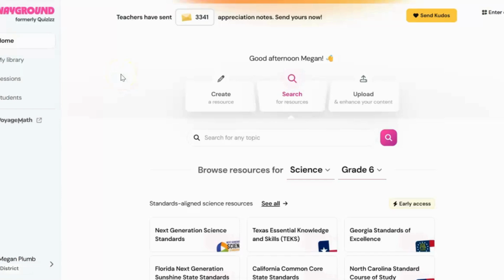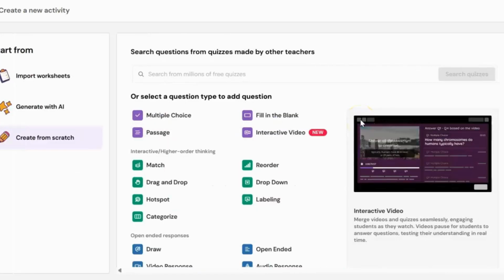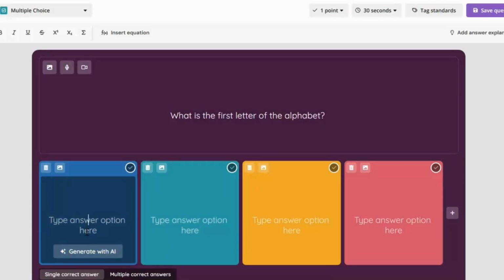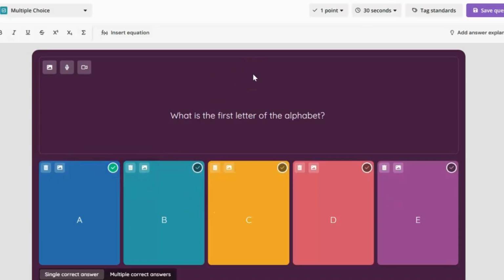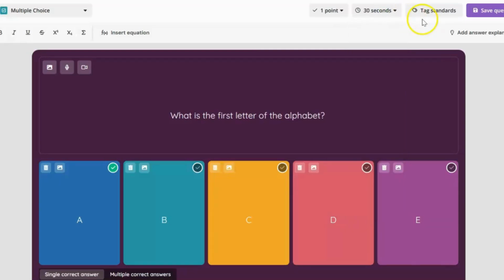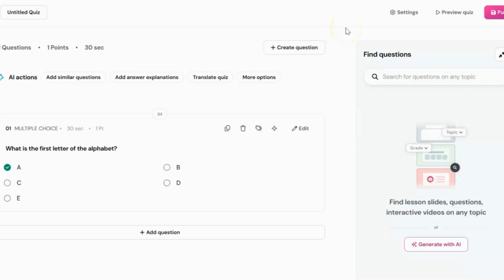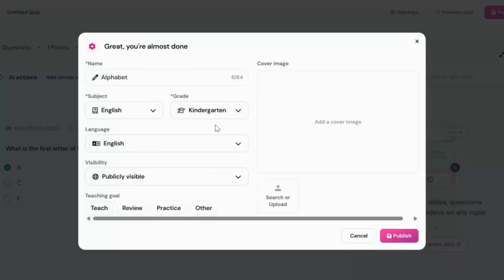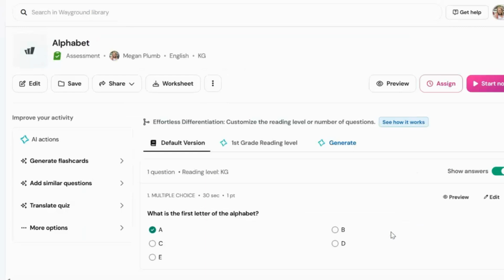Creating an Assessment in Wayground